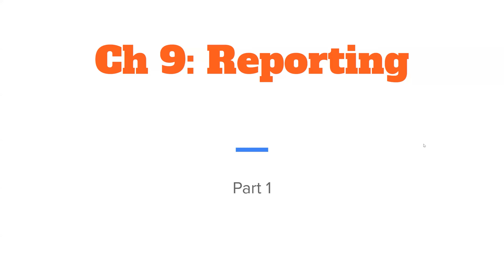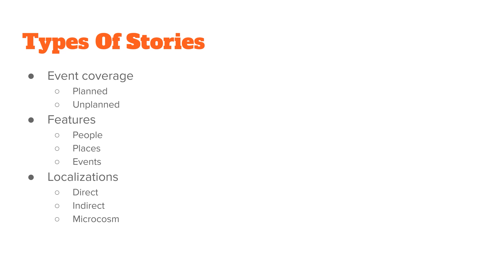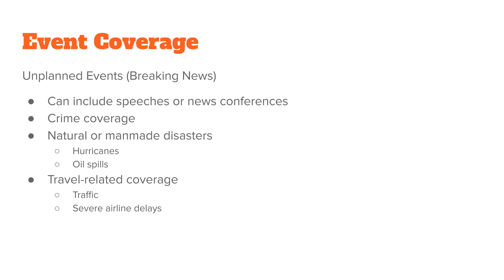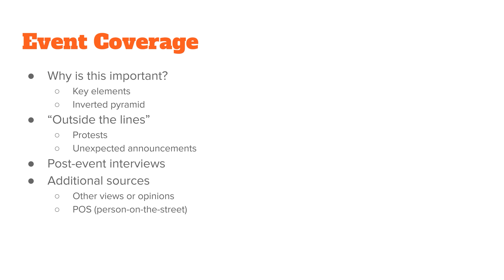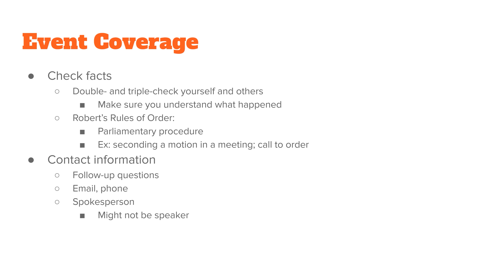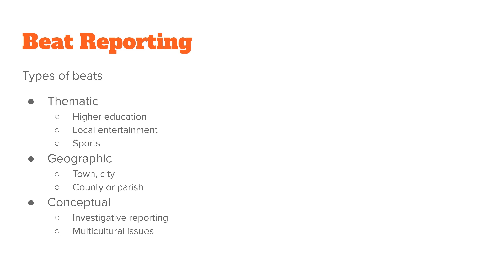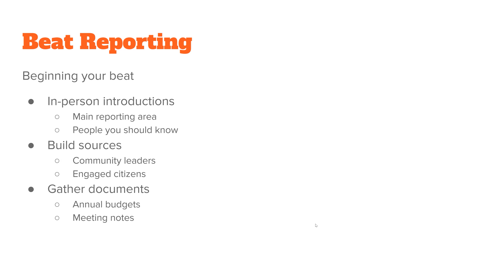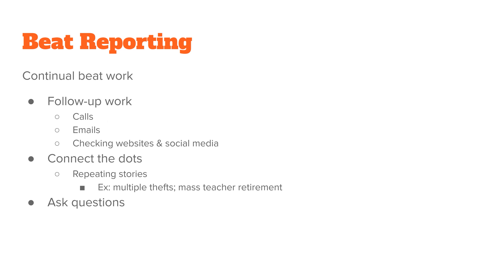ch 9 reporting pt 1